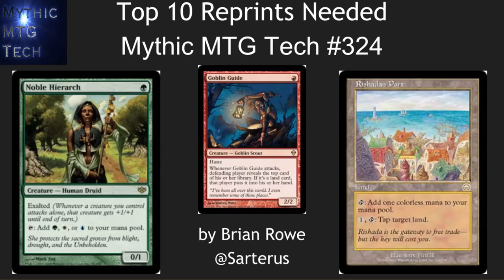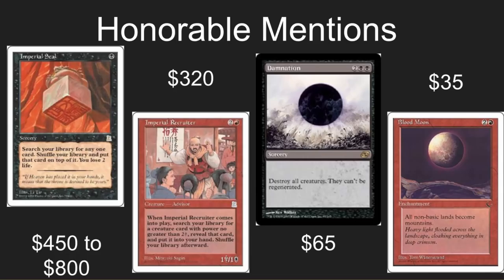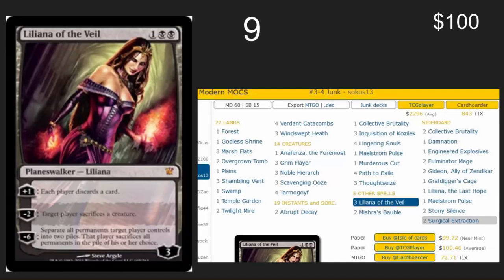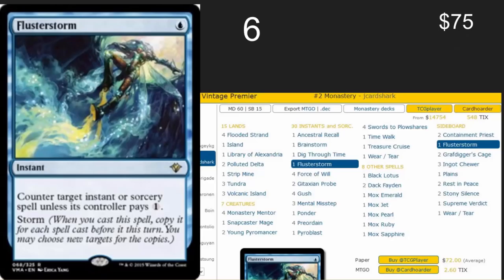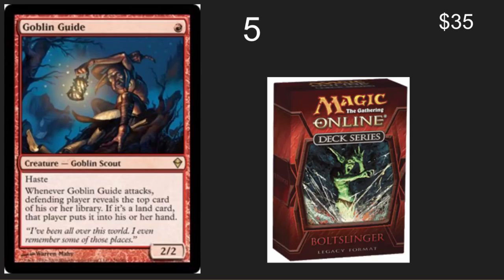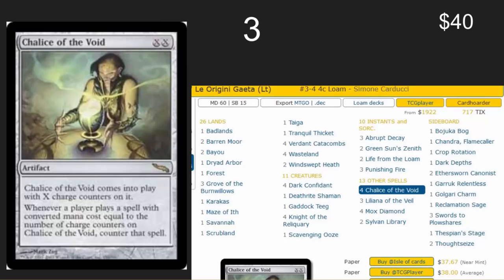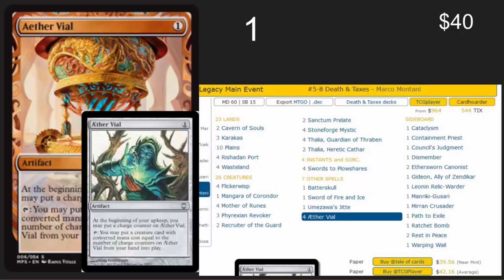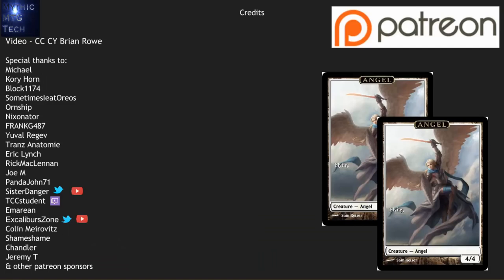Top 10 Cards that Need a Reprint (Mythic/Rare) - Mythic MTG Tech # 324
What cards need a reprint asap from Wizards?  This list includes 20 suggestions.  If I missed the one card you want to see add it in the comments.